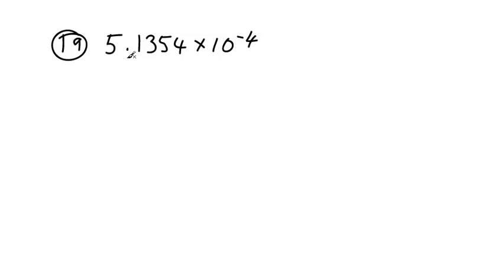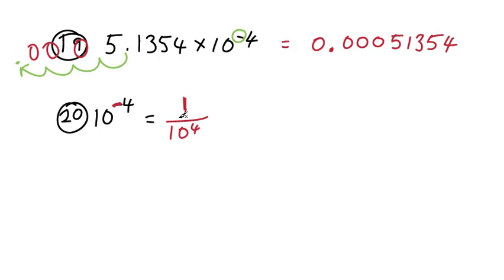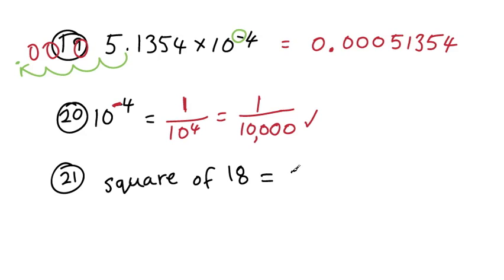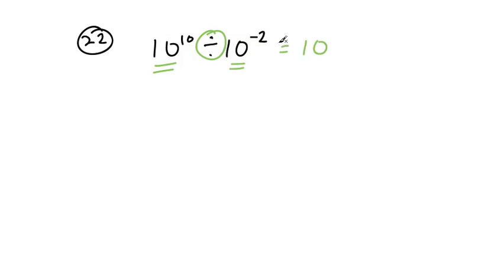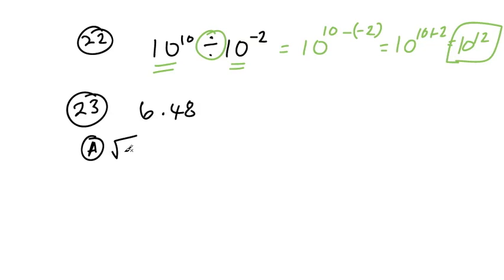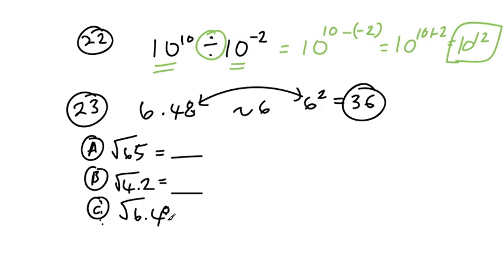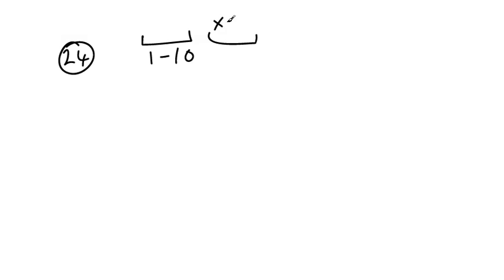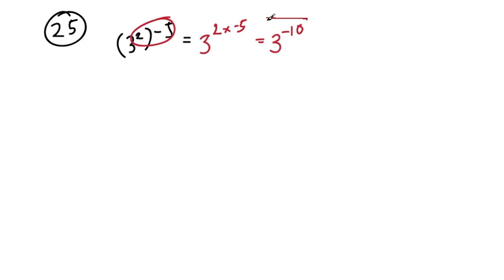Unit 2 - Sample Test Review [part 6/7]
Middle school math videos